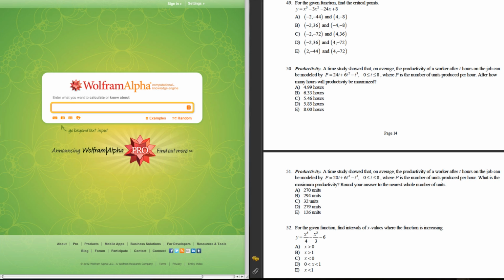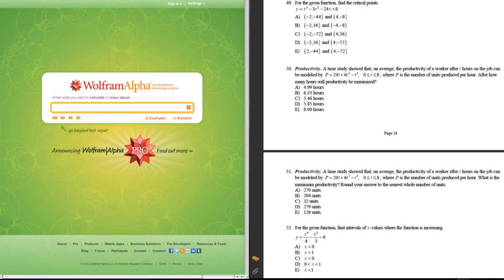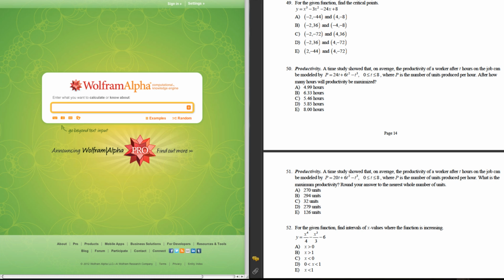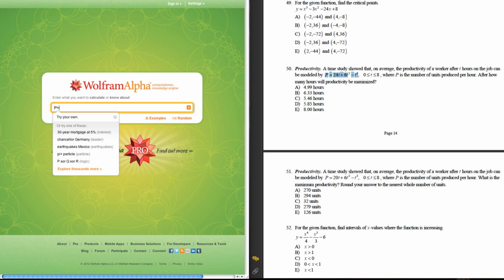Wolfram Alpha: Solving for Maximization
Simple story problem. Given formula, solve for maximization.